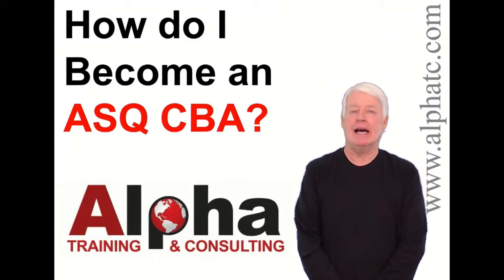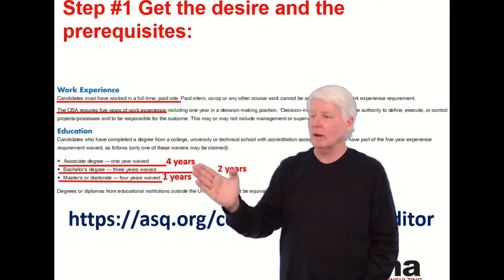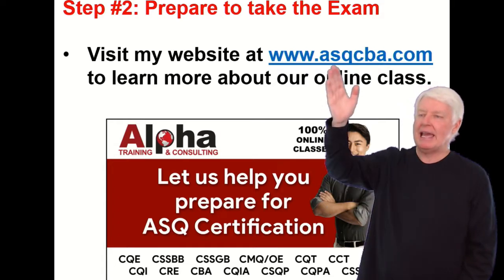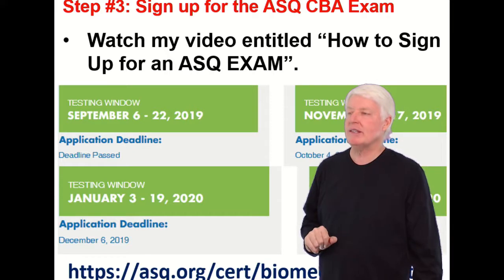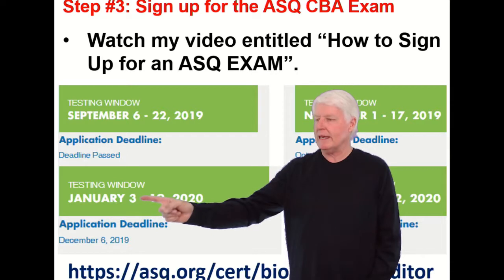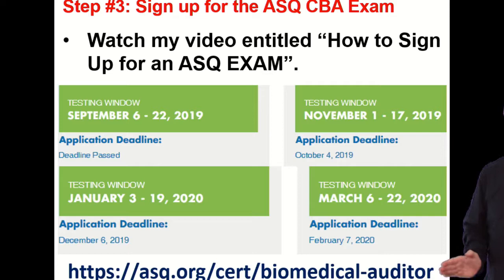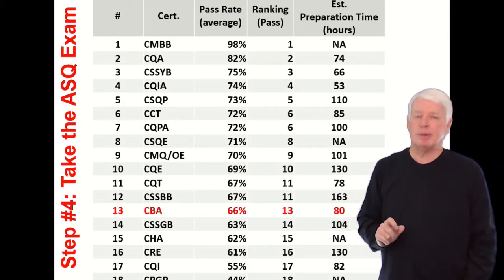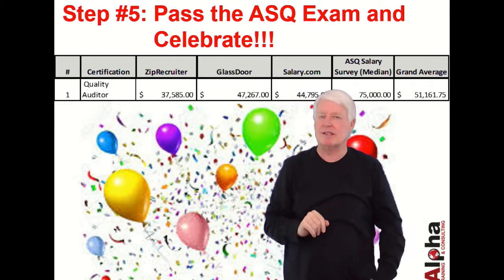How do I become a Certified Medical Device Auditor (ASQ CMDA (CBA))?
This video answers the questions "How do I Become an ASQ CMDA (CBA)?"
How do I become an ASQ Certified Certified Medical Device (Biomedical) Auditor?
CMDA Certification
CBA Certification
CMDA Exam Preparation
CBA Exam Preparation
CMDA is an acronym for Certified Medical Device Auditor
CBA is an acronym for Certified Biomedical Auditor
ASQ CMDA online training
ASQ CBA online training
ASQ CMDA
ASQ CBA
ASQ Certified Medical Device Auditor
ASQ Certified Biomedical Auditor
ASQ Medical Device Auditor
ASQ Biomedical Auditor